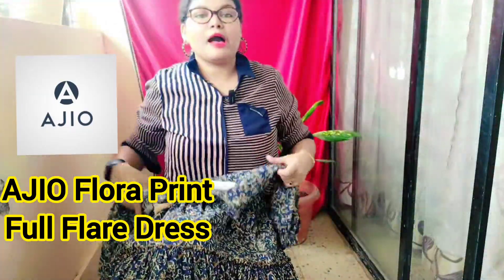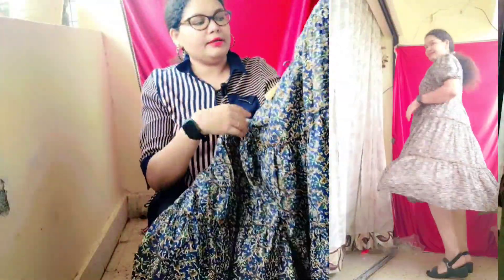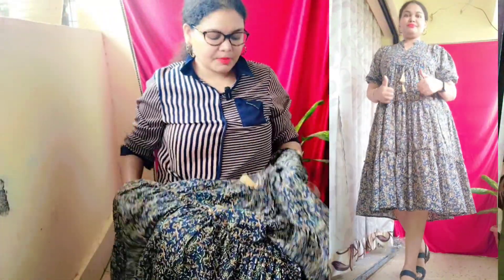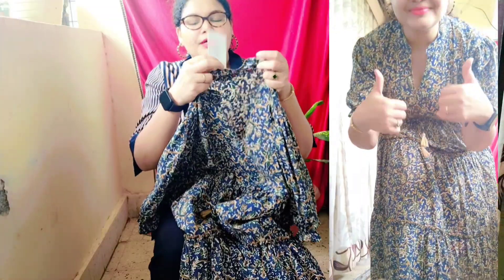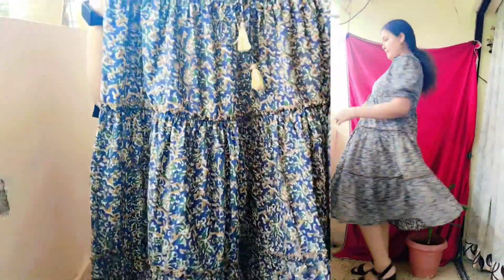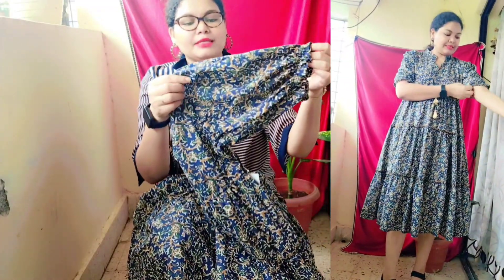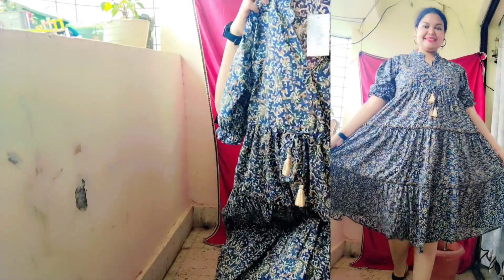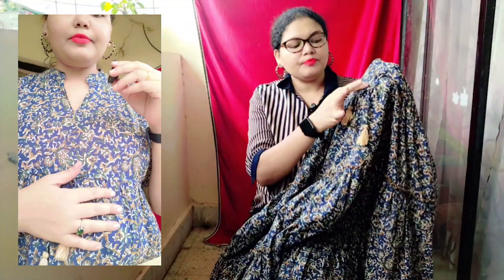Floral Print Fit and Flare Dress Ajio try on hual Quality check ✅ AZIRA Brand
Amazon and ajio find women fullflare dress flowera print
superb quility